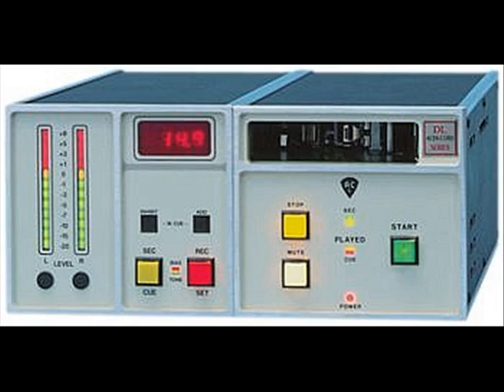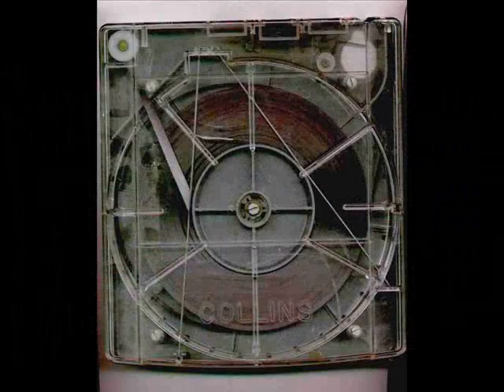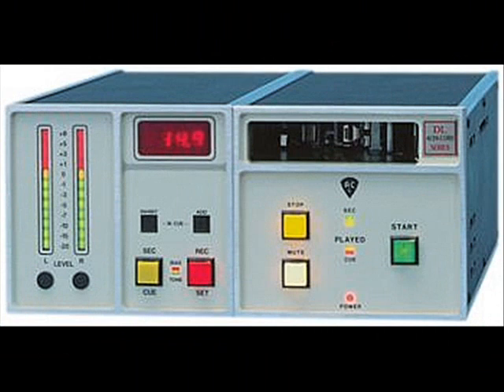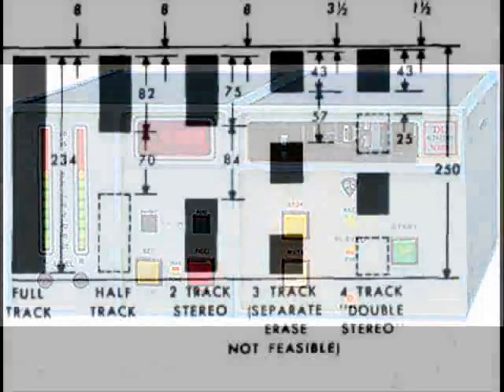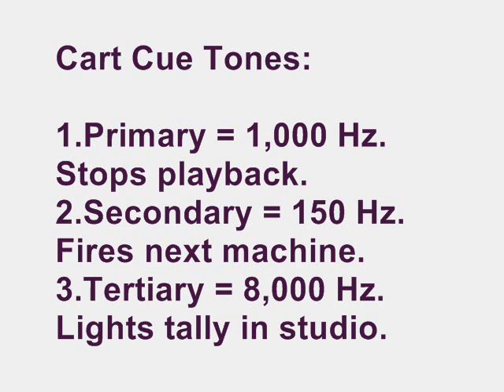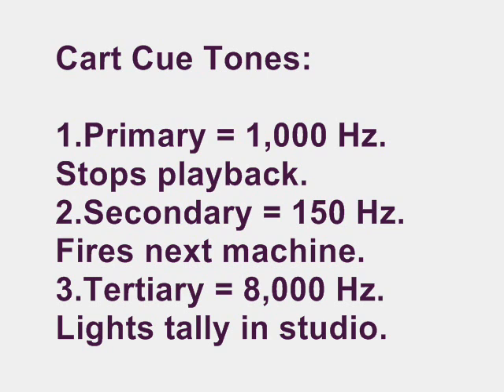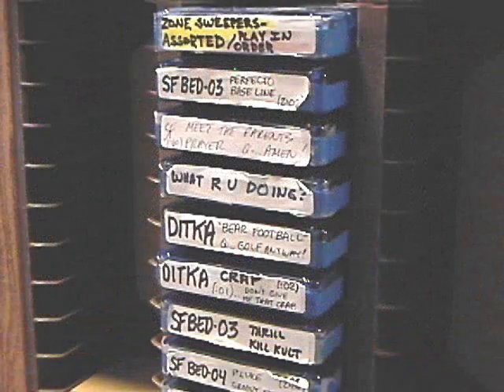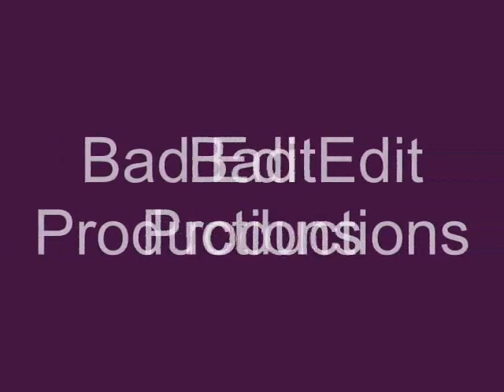Cart Machines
Here is a slide show about my favorite format of analog tape.  I used cart machines for many years in radio stations and I loved playing around with them.  At one point I had some at home, too, but that was a long time ago.  Now, the carts are mostly all gone having been replaced by hard drive based audio storage. Enjoy the video!  :)  JC